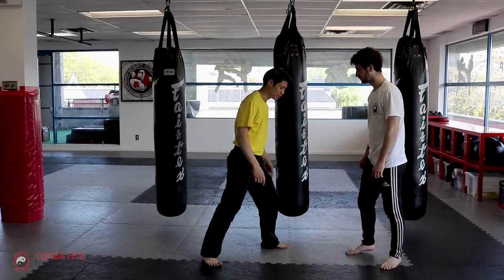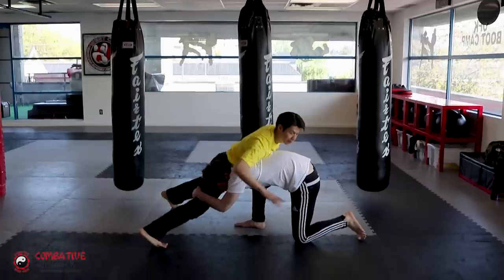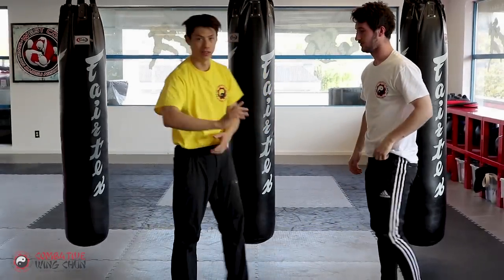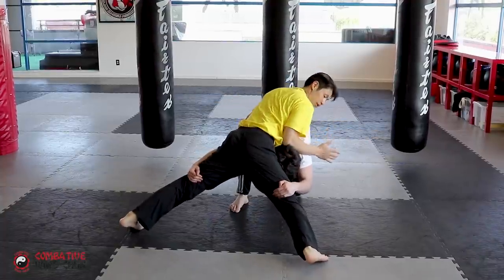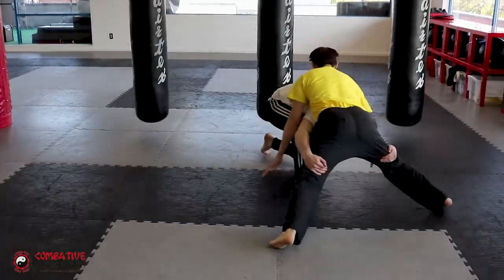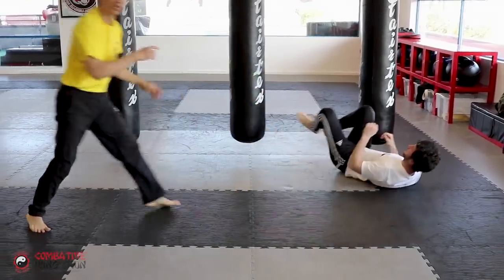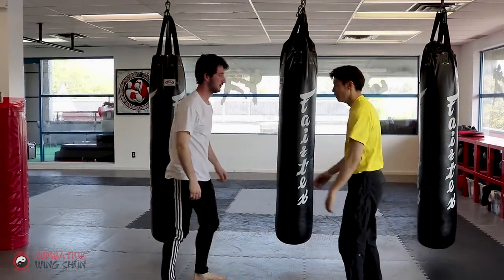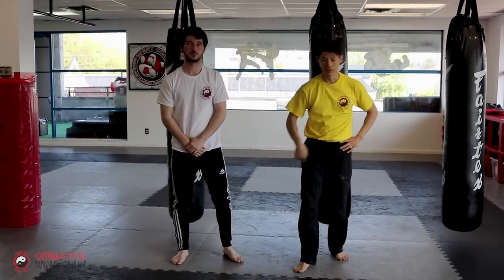Blocking Double Leg Takedown - Sprawl Self Defense